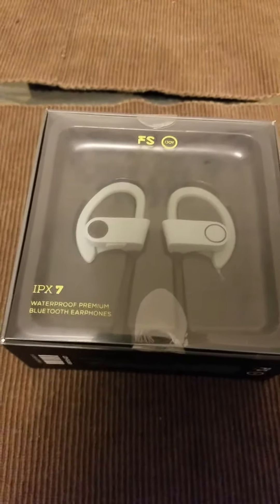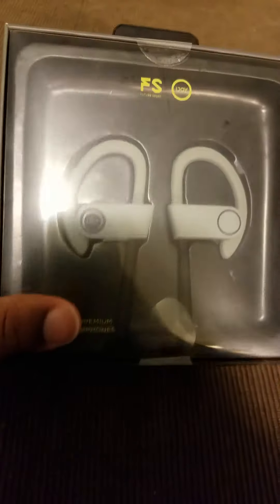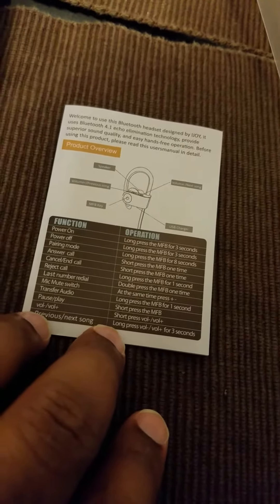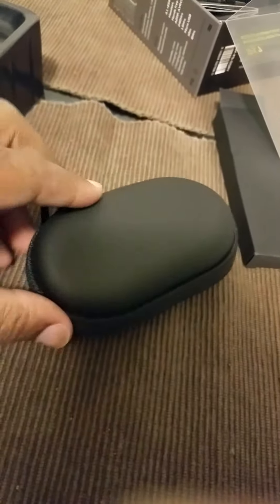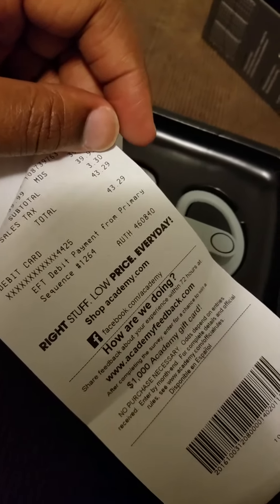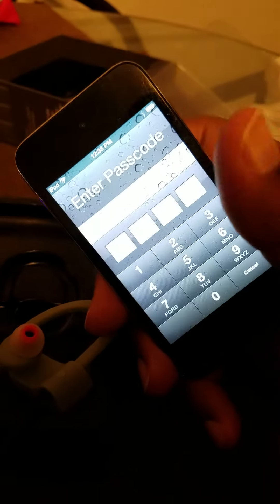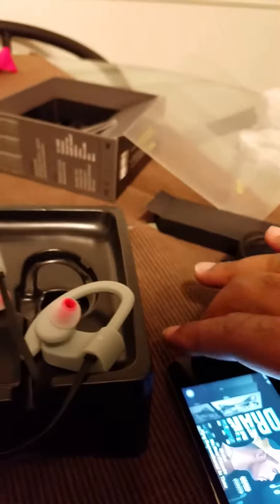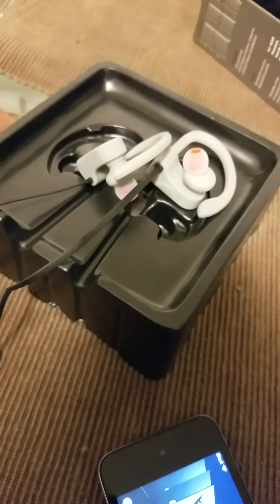Unboxing Future Sport IJoy IPX7 Bluetooth earphones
Unboxing Future Sport IJoy IPX7 Bluetooth earphones  i brought them from Academy Waterproof; Headphones; Wireless Headphones; Cheap Headphones;